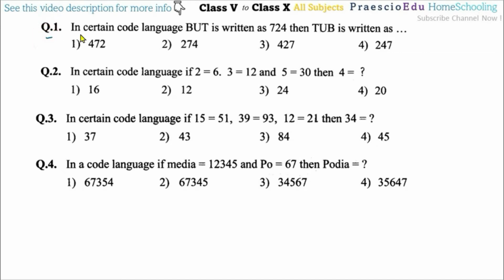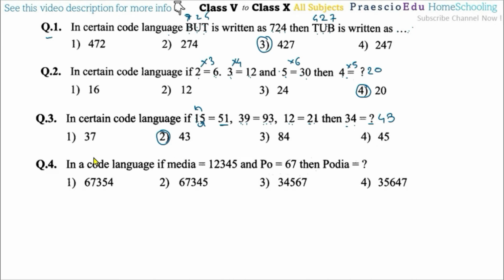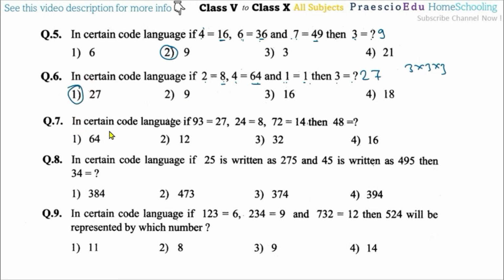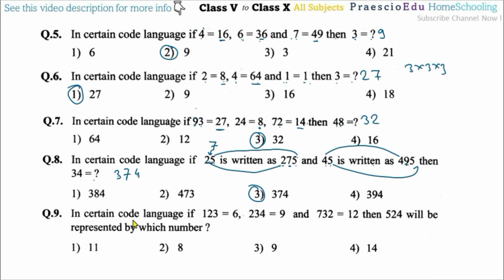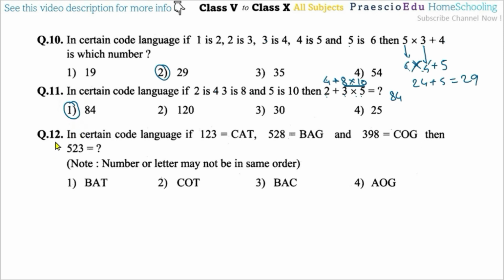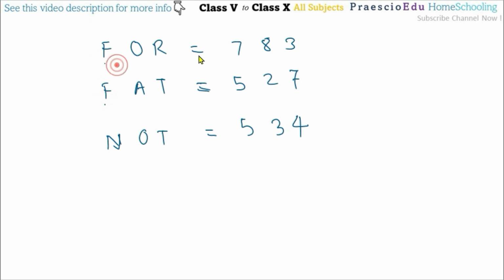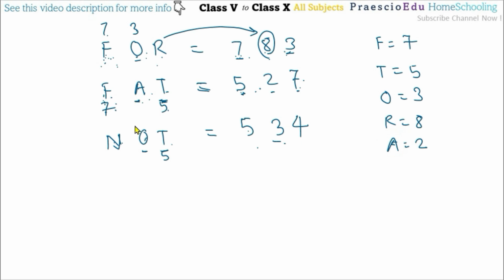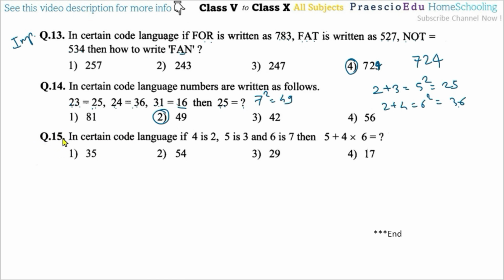V362 IT Code Language Use of Number for Letter or Digit Lecture with Examples Scholarship Std 5th